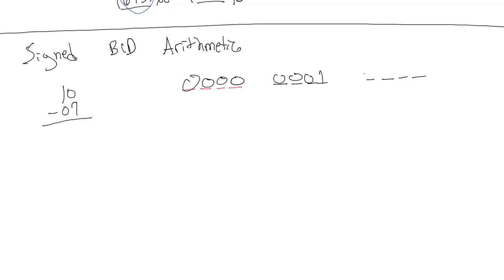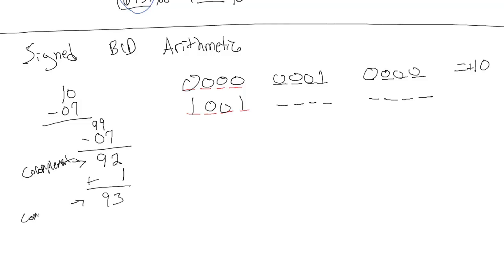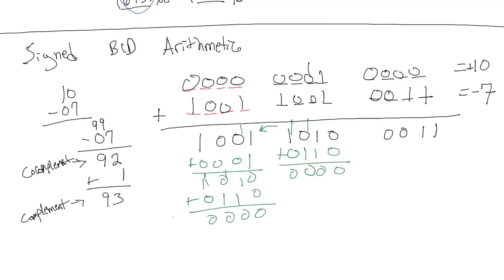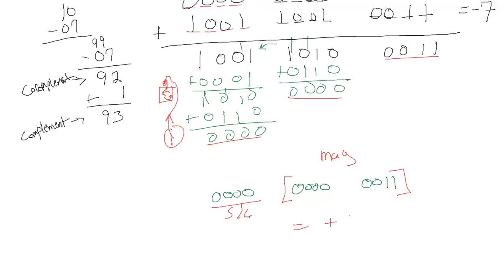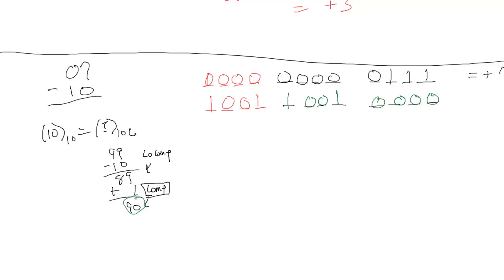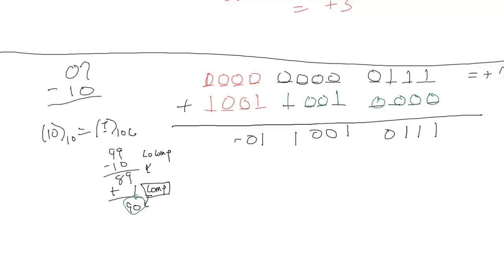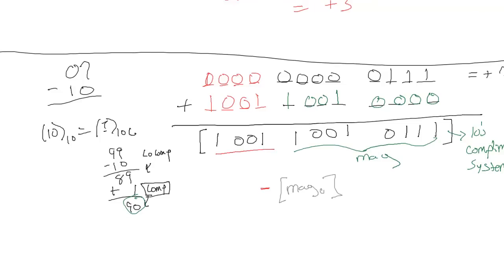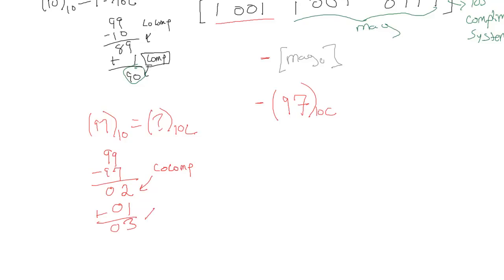Introduction to Computer Engineering - Part 11 BCD Signed Numbers and Arithmetic (10's Compliment)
How to represent BCD in signed form in 10's compliment system and perform arithmetic operations on signed BCD.